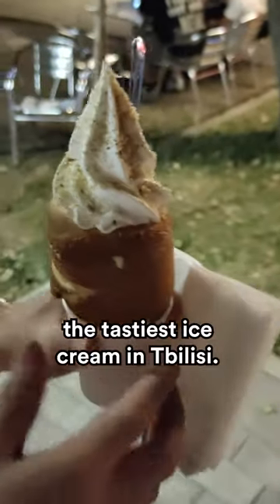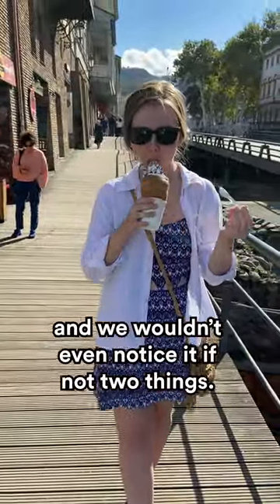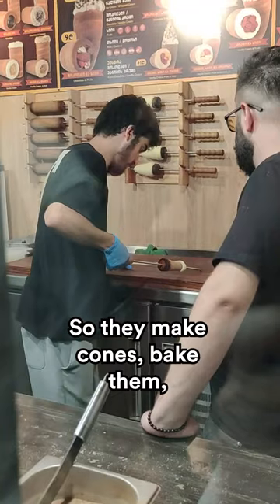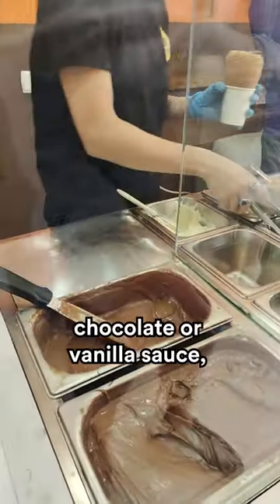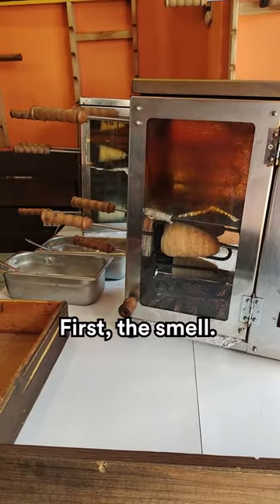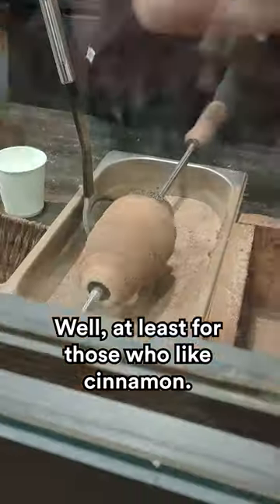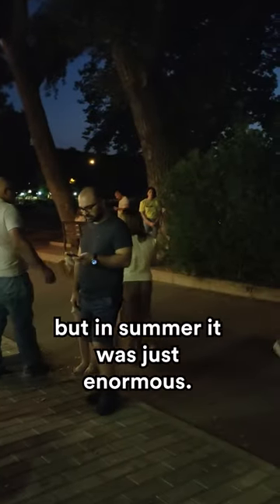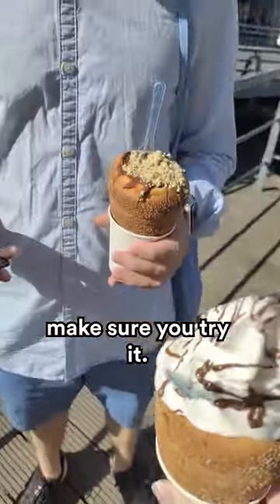The tastiest ice cream in Tbilisi Georgia 🇬🇪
The ice cream itself isn't anything special, but all combined, it is delicious

Hi, I'm Inna and I lived in 4 countries, 13 cities, and 40+ airbnb's this year. Don't ask me why, I didn't figure out it myself yet :) In this video, I show you one of the apartments that we rented in Tbilisi.